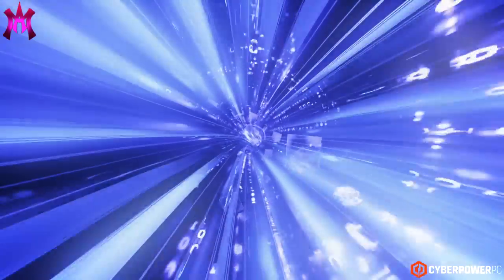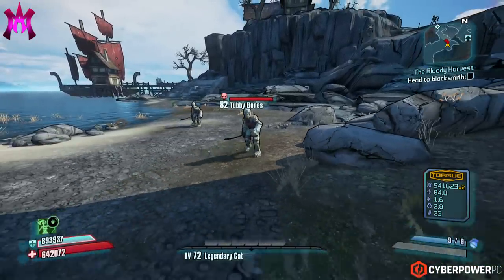Fast & Easy Tubby Farming Spots!!! Borderlands 2 Top 5 Locations For Tubby Spawns!!!